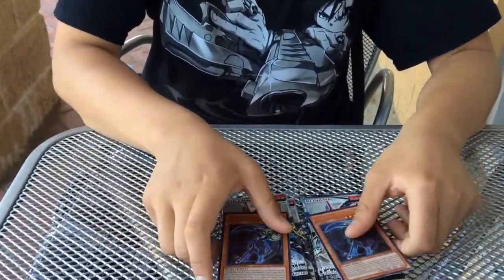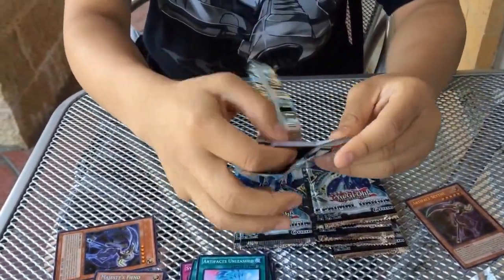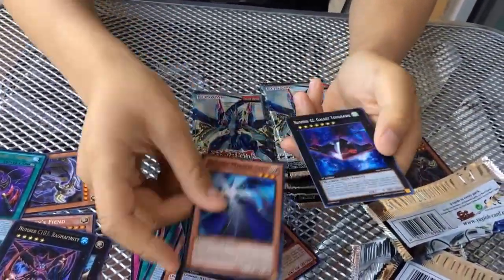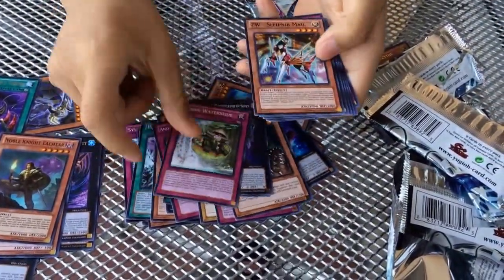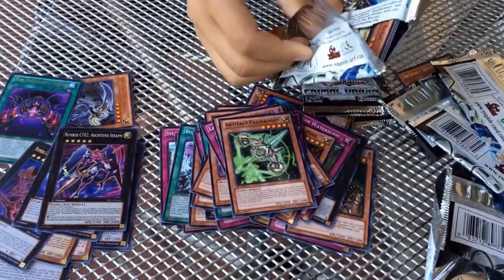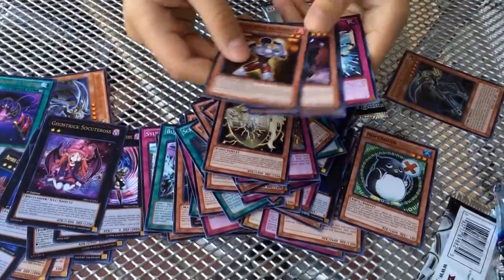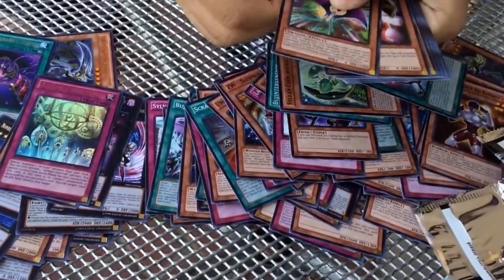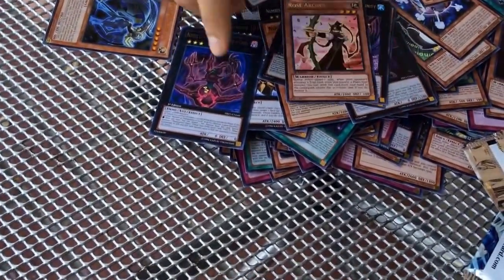Primal Origin Sneak Peek 10 Pack Opening Great Pulls